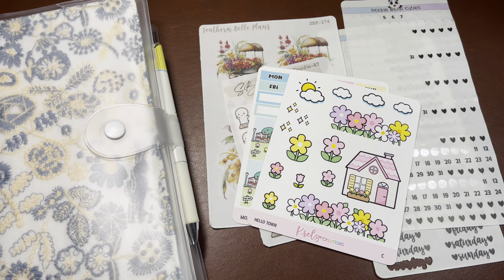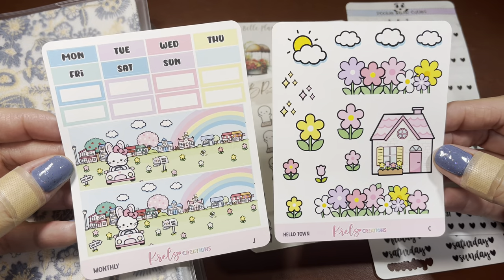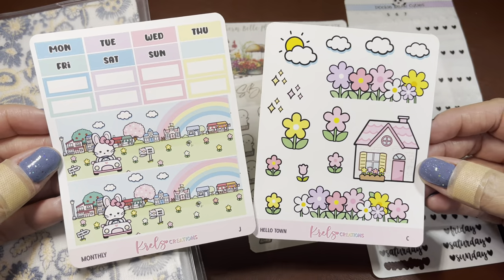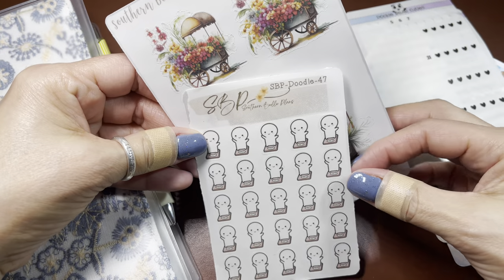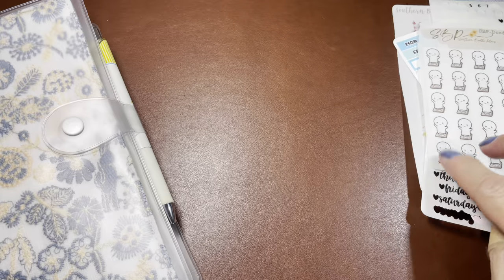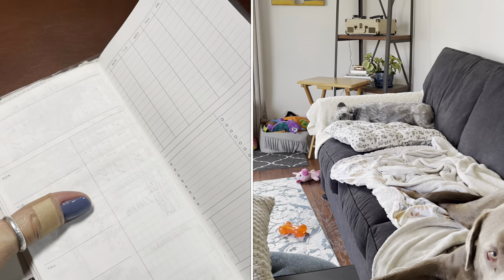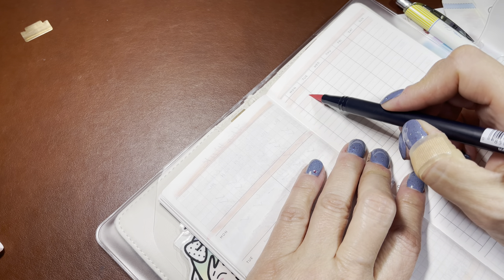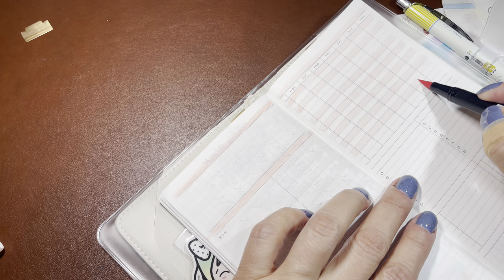Type 2 Diabetes | Health Journal Update | Growing Resentful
Paper Starfish (where I buy my inserts)

Kathie's Planning (Stencils)

Pookie Bear Cuties (mention me for my freebie)

Busy Bee Planners (code Beehive20 and mention Nessie)

A direct link to my storefront on Amazon with ALL of my favorite things.